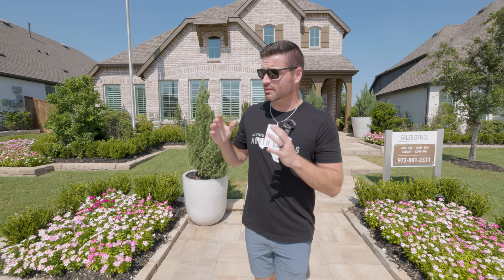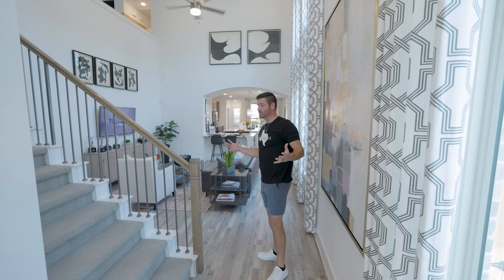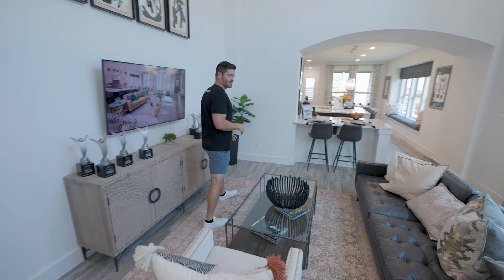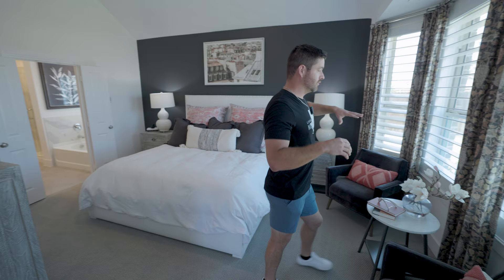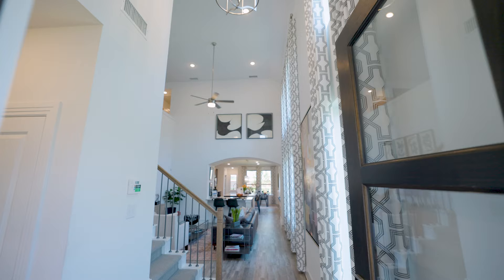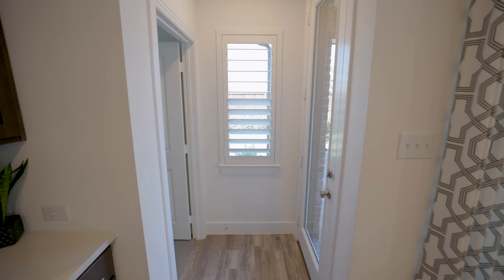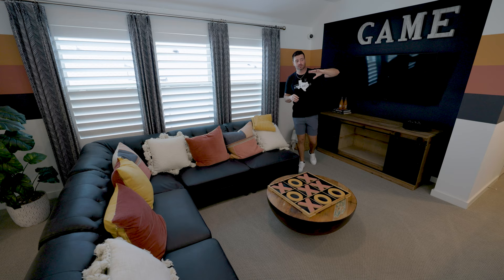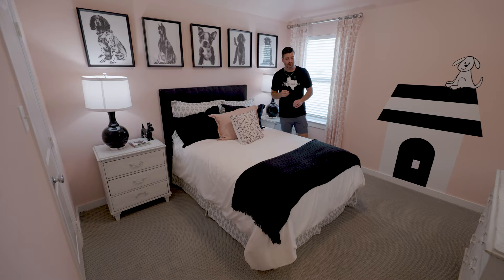Van Alstyne Texas | Thompson Farms | Luxurious New Construction on a Budget!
Welcome to up and coming Van Alstyne Texas! "A" rated school systems with a thriving downtown right down the street! Just 15 minutes from McKinney and not too far from many of the big cities. Thompson Farms is a smaller community of under 500 homes with a large olympic pool. There are no mud or pid taxes and the homes are on the more affordable side for homes of this quality! As you know Highland Homes is one of the best around and this model is sure not to disappoint! I look forward to connecting with you!